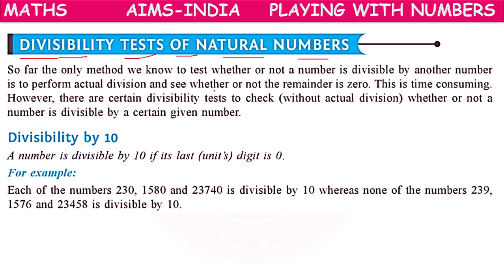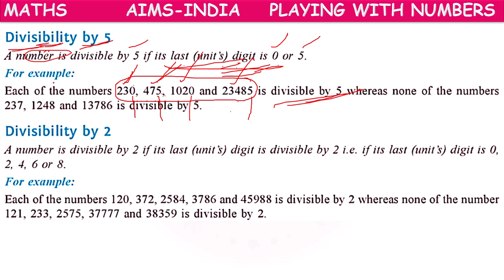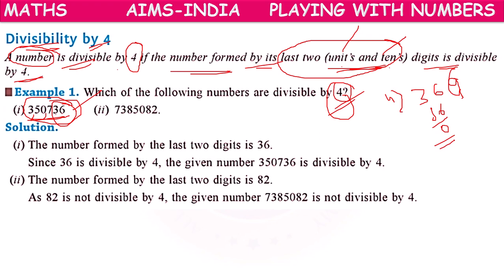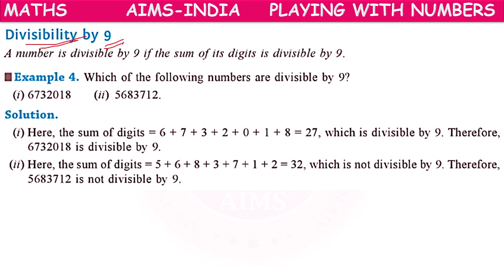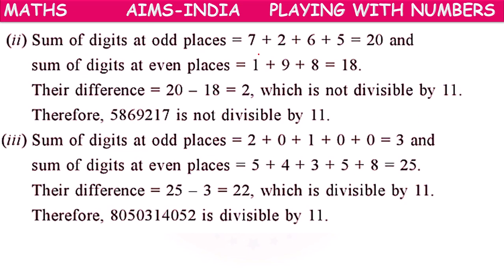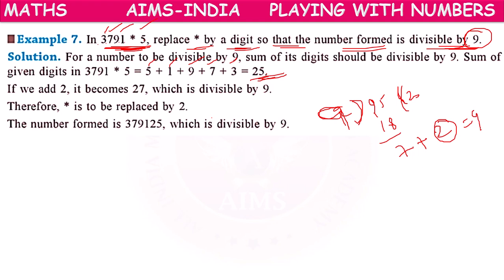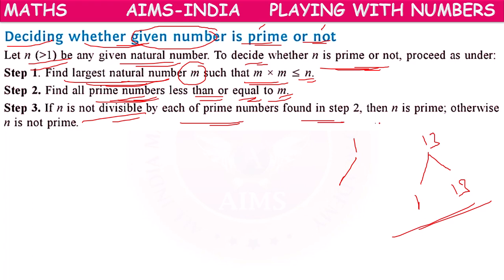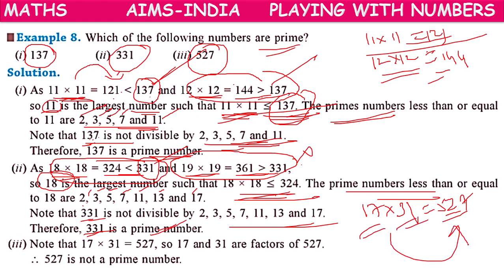6TH | MATHS | PLAYING WITH NUMBERS | PART 05 | AIMS-INDIA